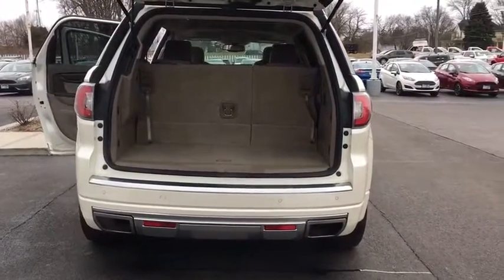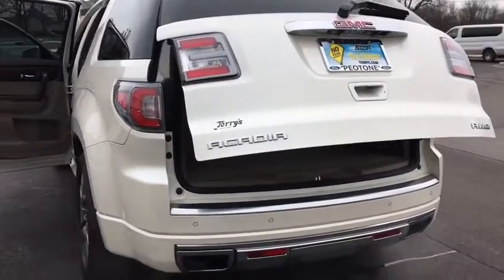2013 GMC Acadia Bourbonnais, Frankfort, Matteson, Manteno, Manhattan, IL 28836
2013 GMC Acadia
Terry's Ford: Servicing Bourbonnais, Illinois near Frankfort, Matteson, Manteno, and Manhattan, IL

Terry's Ford
363 N Harlem Ave
Peotone IL 60468